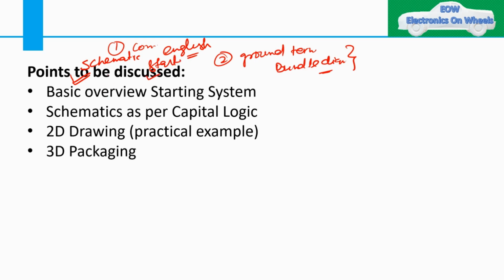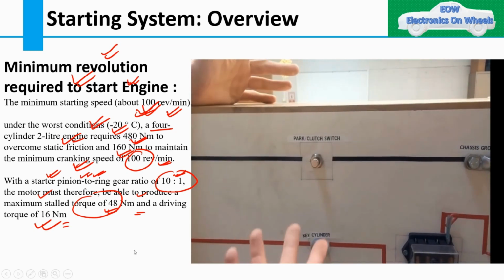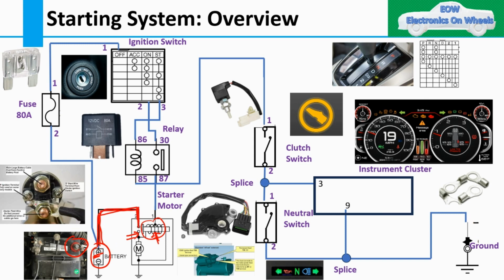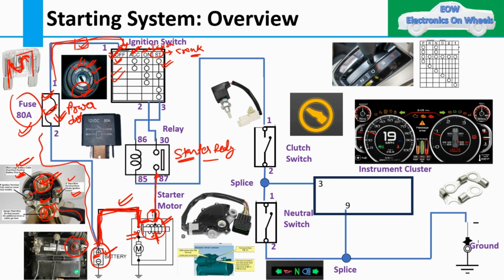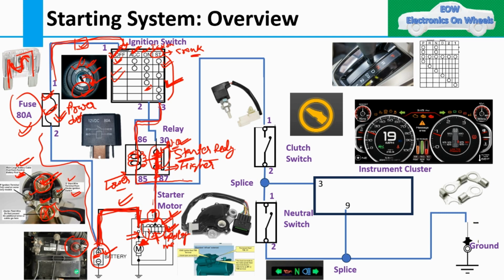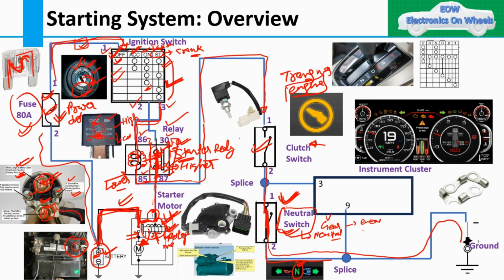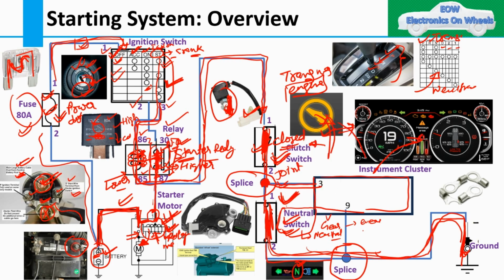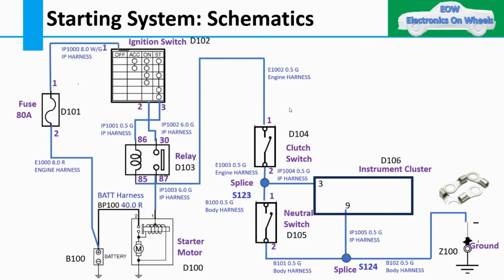Car starting system tutorial Circuit||Working ||What happens when you turn the ignition Key in car